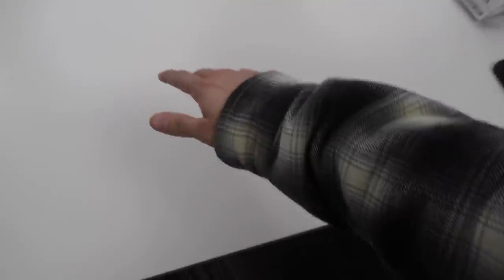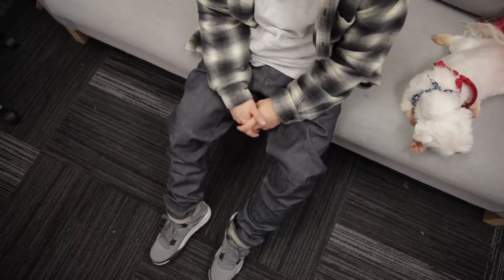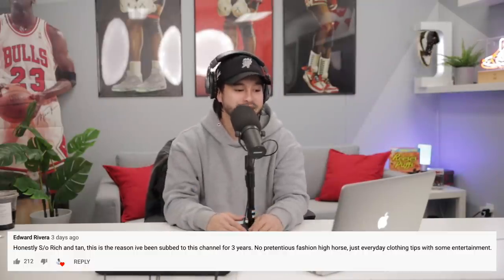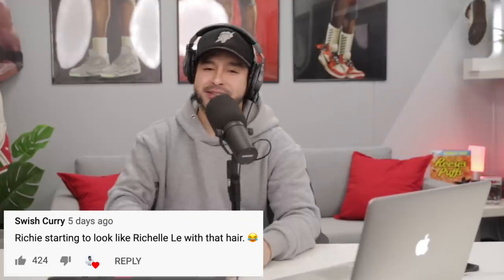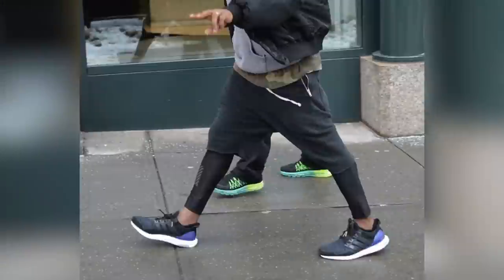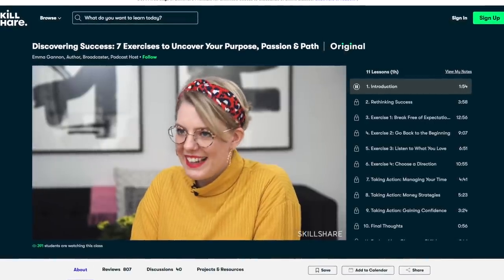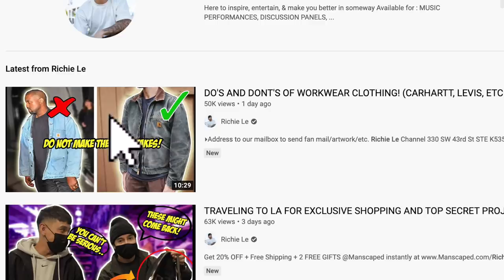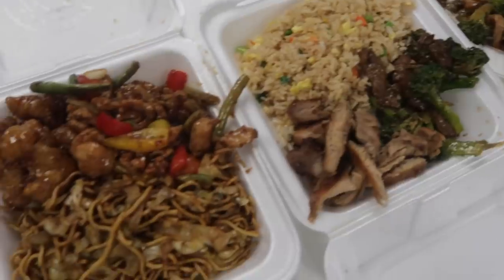RAW SELVEDGE DENIM COMING BACK? RECOMMENDING AFFORDABLE BASICS.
330 SW 43rd St
STE K535